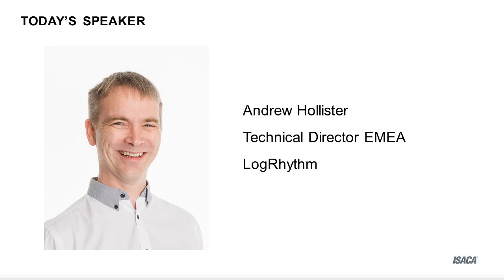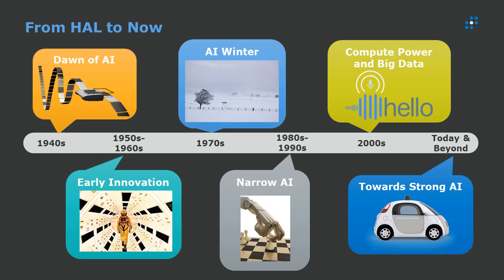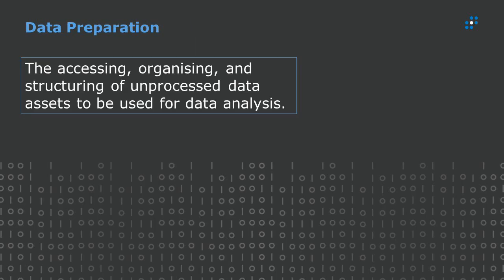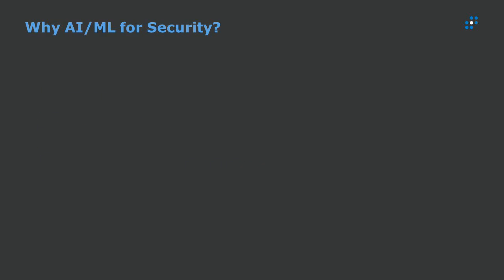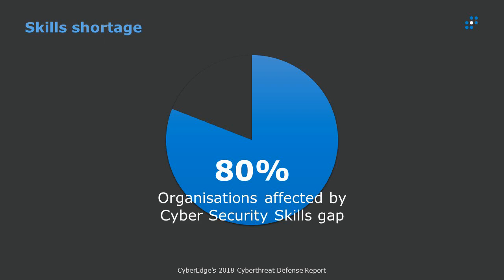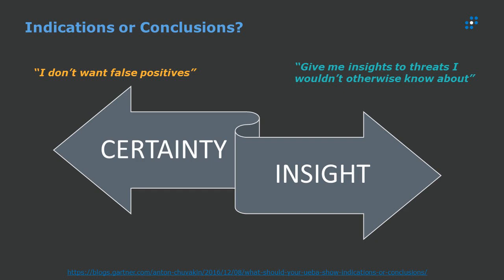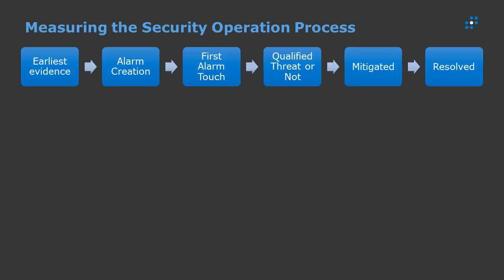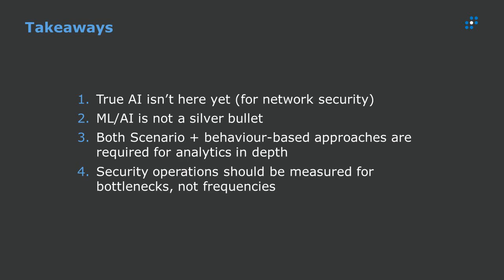Demystifying machine learning and measuring SOC success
Take a deep dive into the challenges of using machine learning to identify emerging threats.

Join Andrew Hollister, Sr. Technical Director of LogRhythm EMEA, to discover how machine learning can help organisations become smarter and faster, by having advanced analytics at their fingertips to solve real problems.

Learning outcomes:
- Understand why you need to incorporate deterministic analytical models with machine learning
- Learn why security teams have an urgent need to automate the detection of threats and malicious user behaviour
- How to develop a mature security intelligence program
- Why it’s important to have access to high-quality, rich, structured data encompassing all security-related events